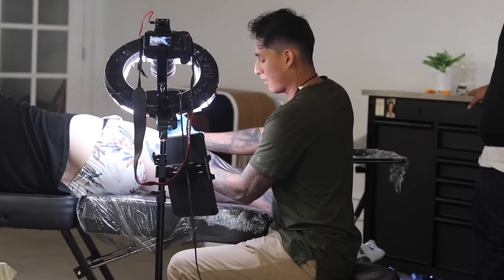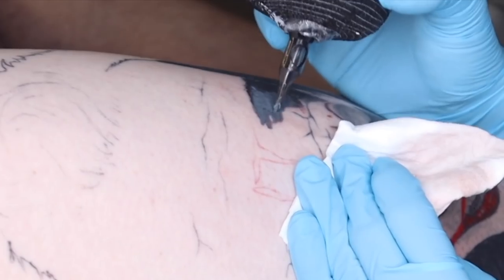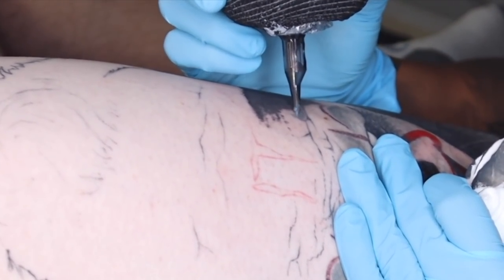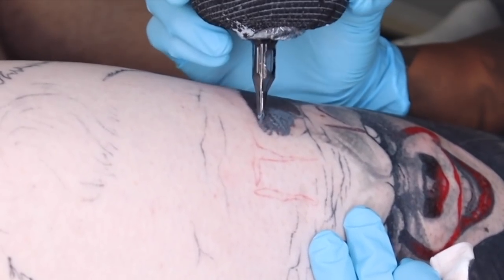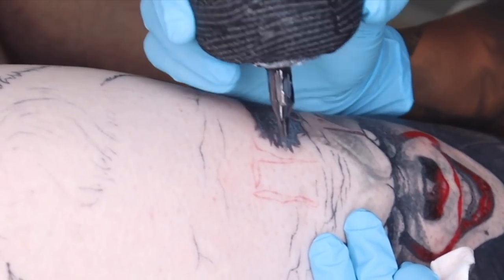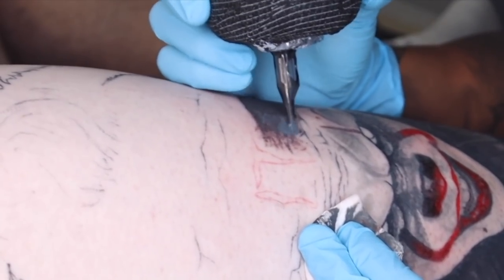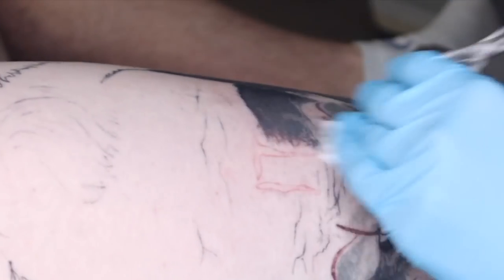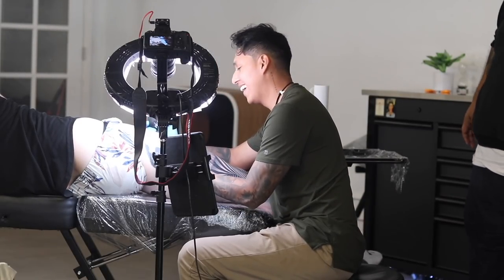INSANE OUTER LEG PANEL